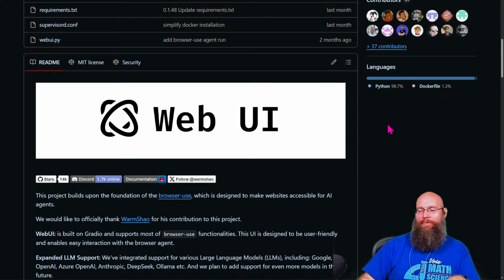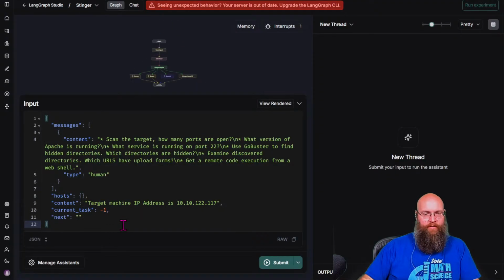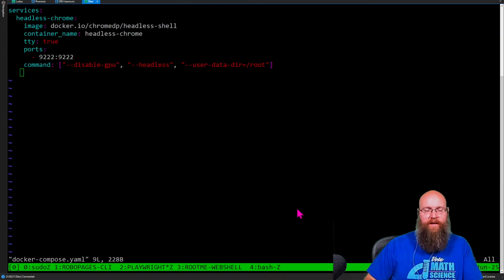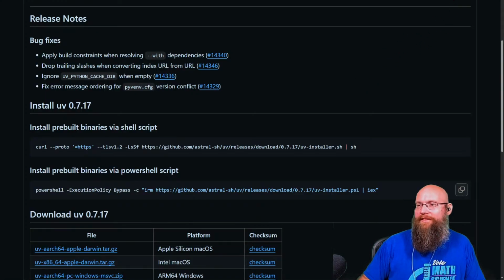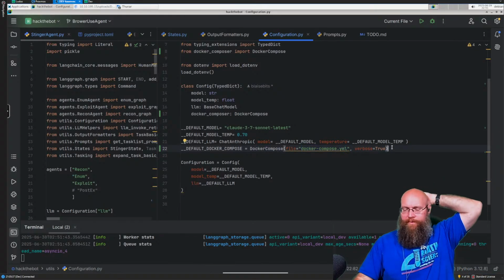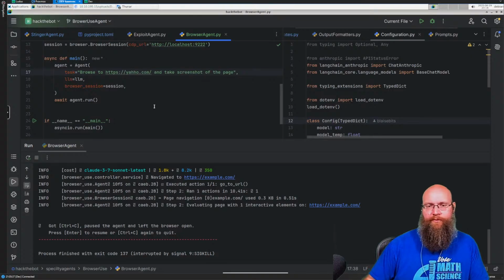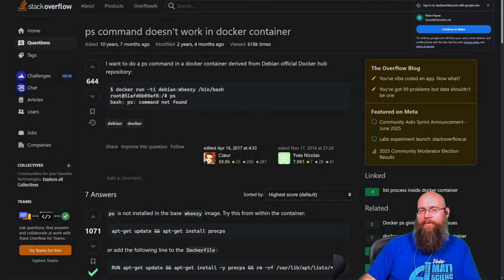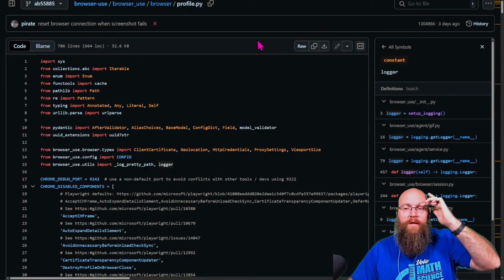Hack the planet! LangGraph AI HackBot Dev & Q/A